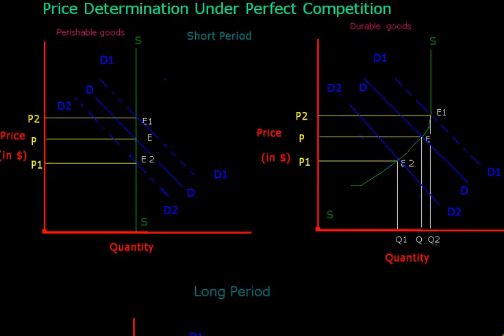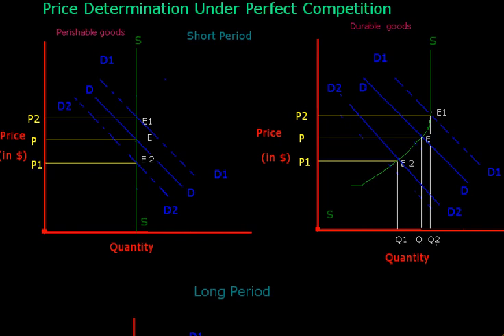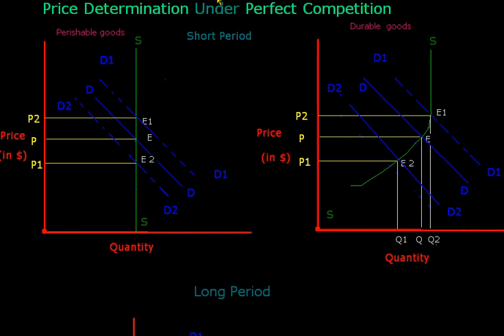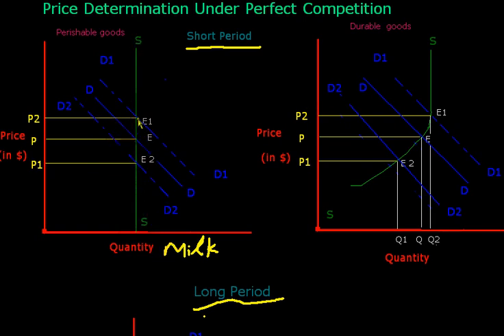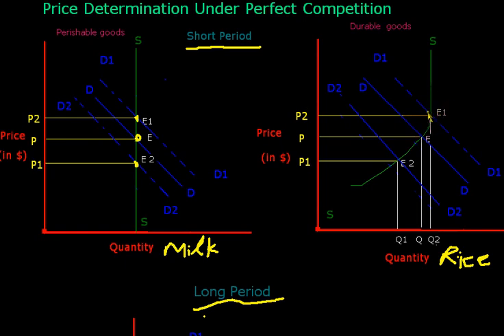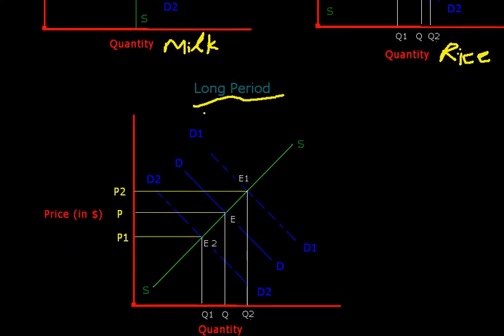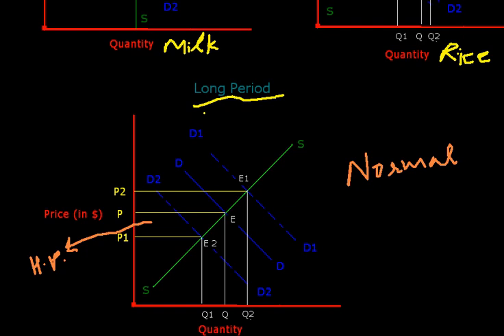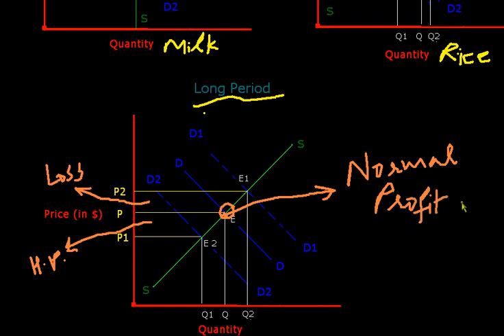Perfect Competition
In this video lecture, we will explain the price determination and equilibrium of firm in perfect competition. Perfect competition is that market situation where there are lots of sellers and buyers and price is fixed by demand and supply powers. Price will only be determined where demand of product will equal to the supply of product.